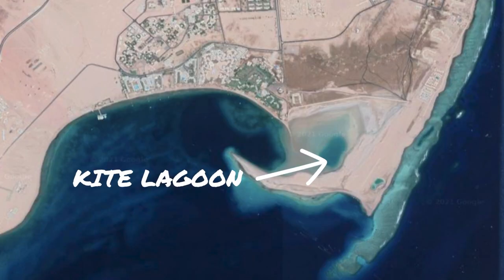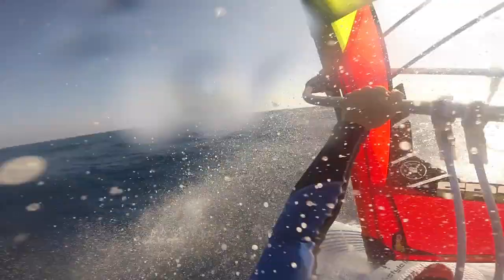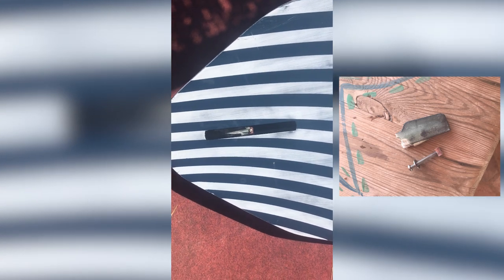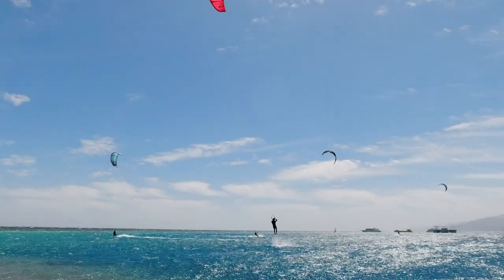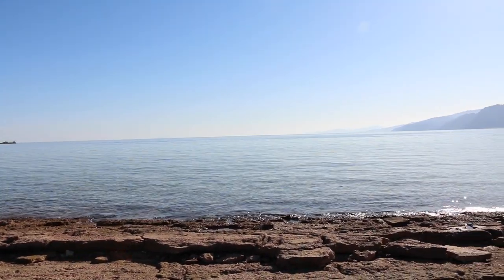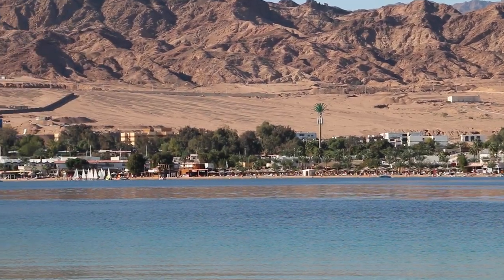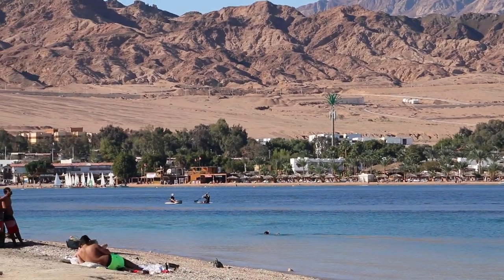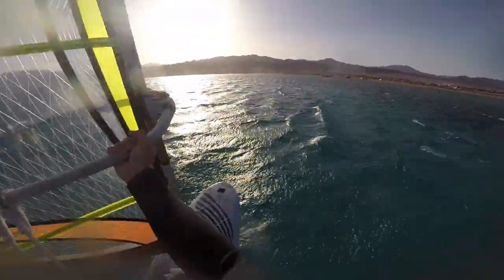A QUICK GUIDE TO WINDSURFING IN DAHAB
In this video I'll show you all the different windsurf spots in Dahab along with some of my personal insights.